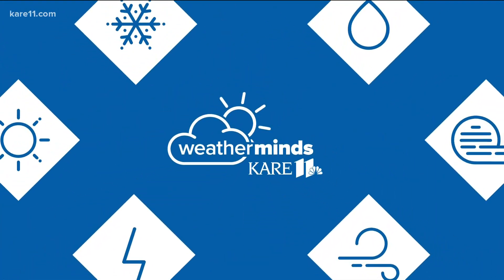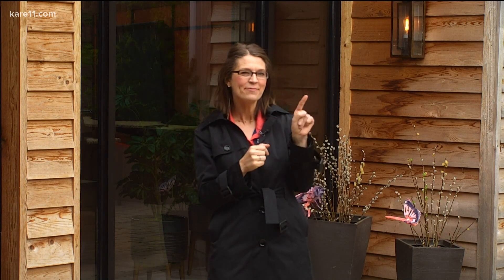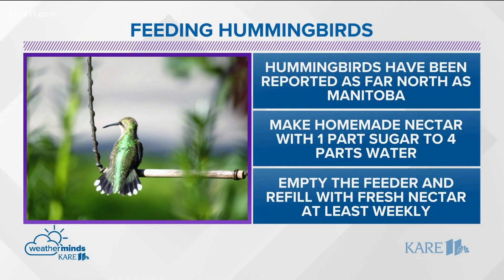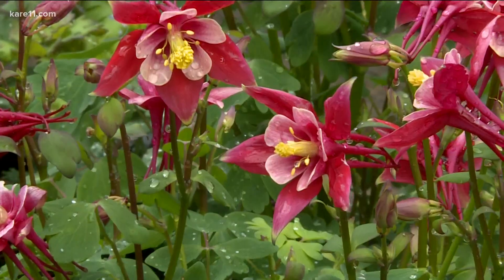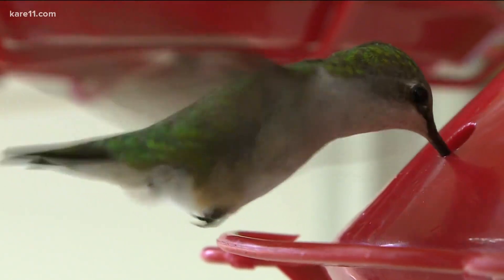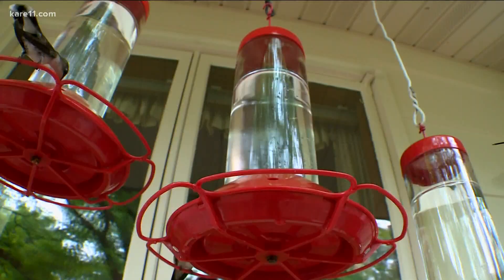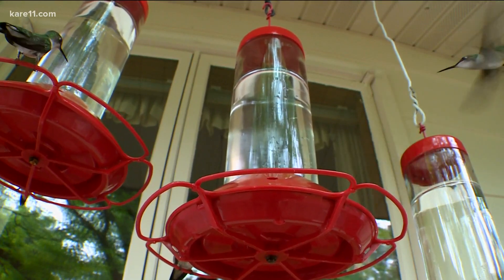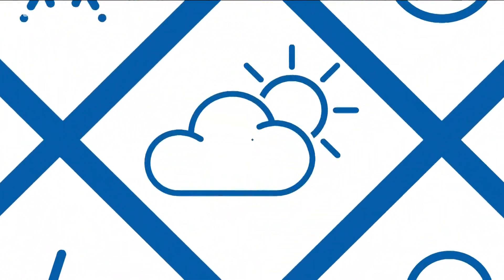WeatherMinds: Hummingbirds in Minnesota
Hummingbirds have been reported in all corners of Minnesota this season. Feeding them a homemade nectar of 1 part sugar to 4 parts water is a good way to attract them into your garden.